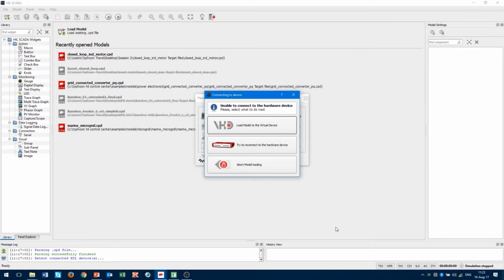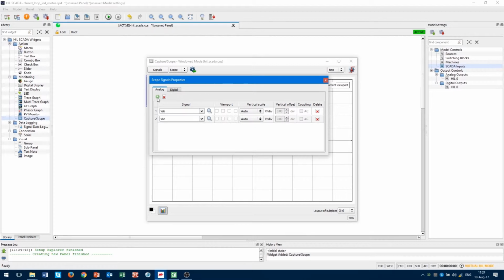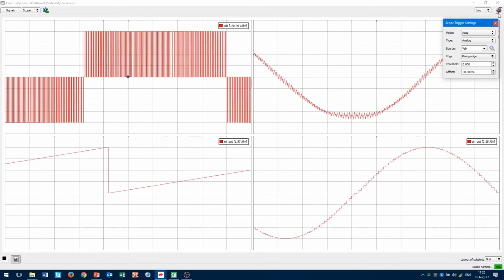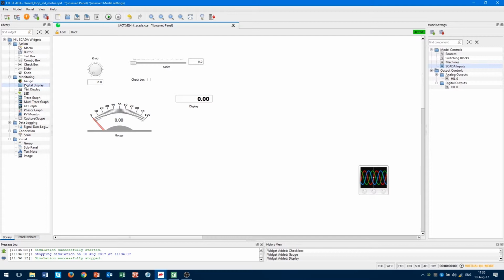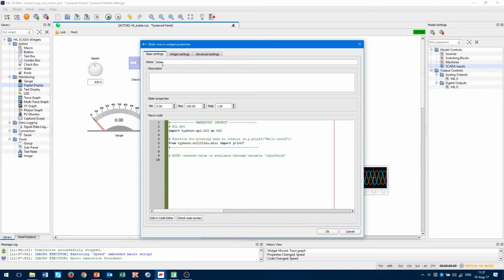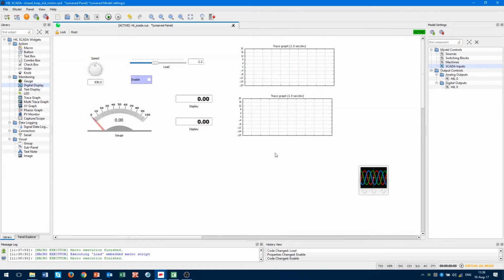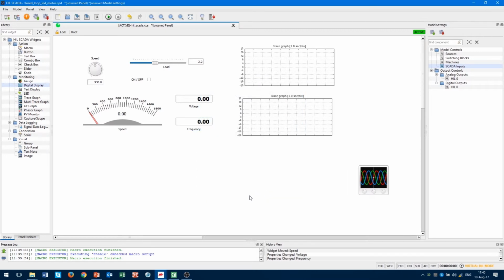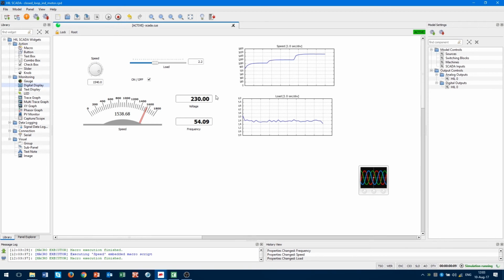Step 3: Control simulation with HIL SCADA (10:09min)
Closed loop control of an induction machine - Step 3: Control simulation with HIL SCADA (10:09min)